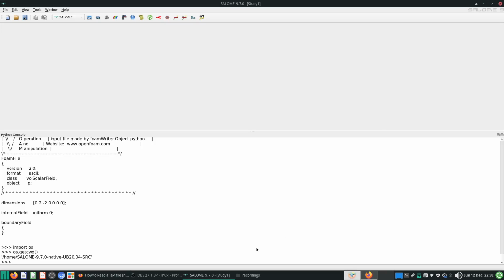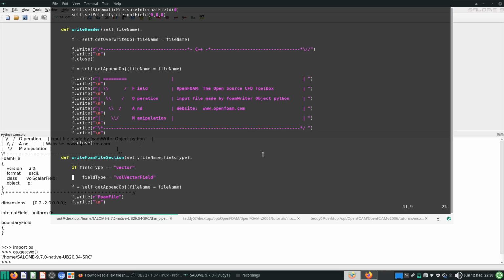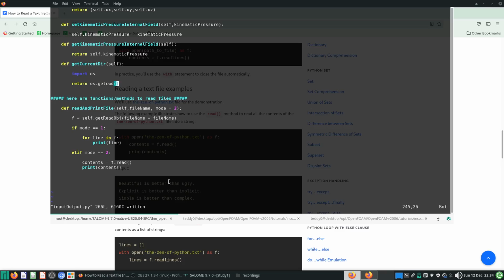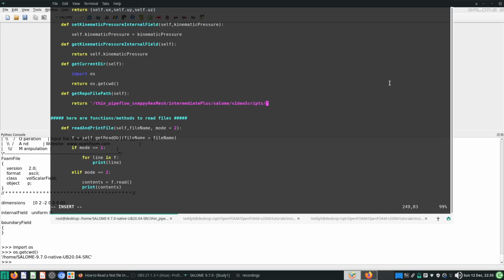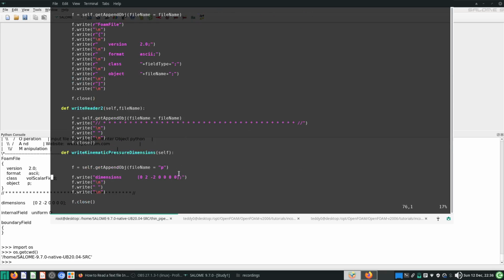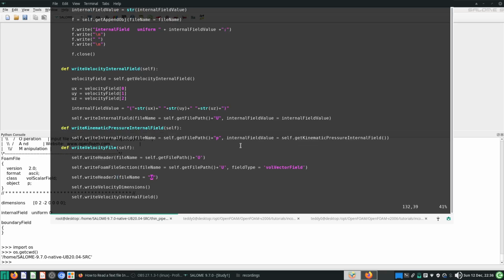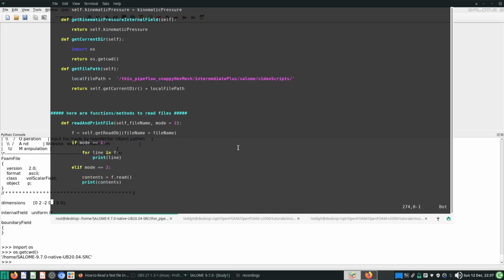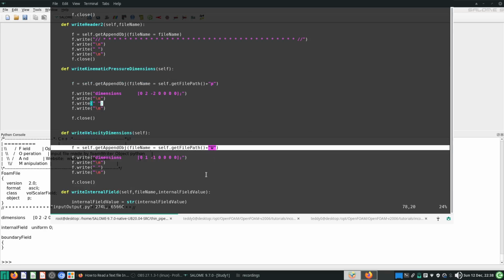OpenFoam Intermediate 123 - saving text files to a more convenient filepath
Useful Links
saving or reading files in a different directory for python

Video Sections
Chapters:
0:00 part i
5:00 part ii
10:00 part iii
15:00 part iv